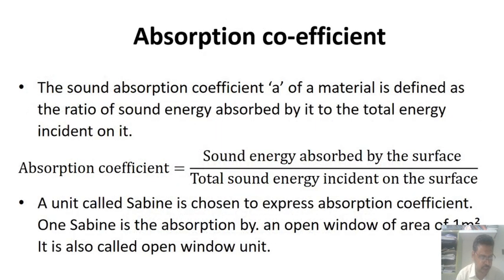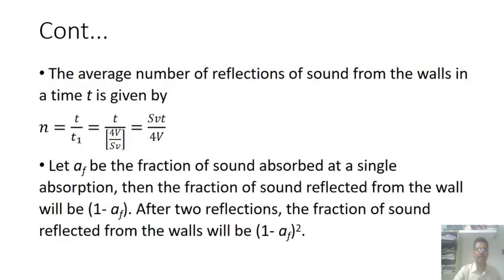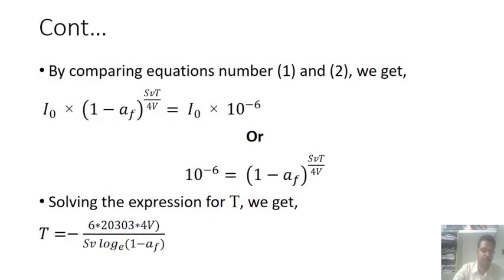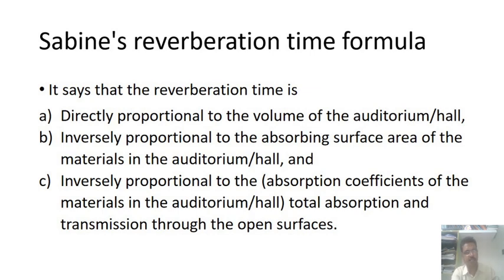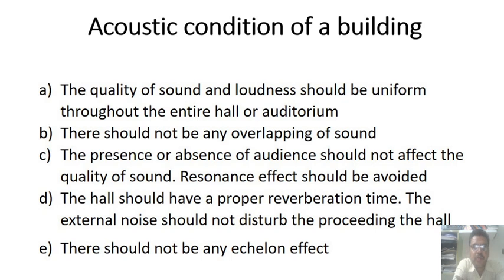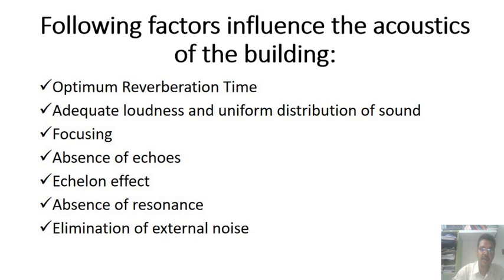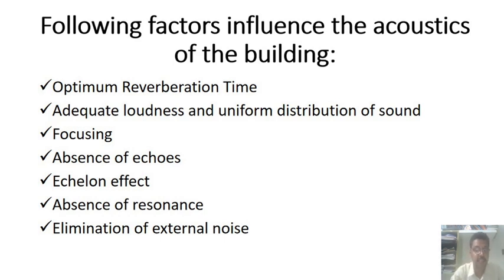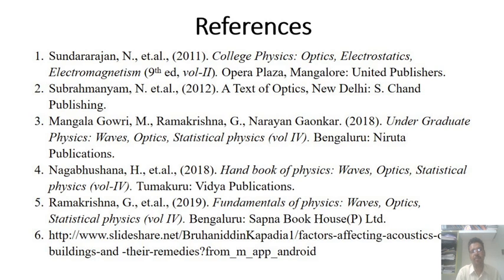Session 20 LMS